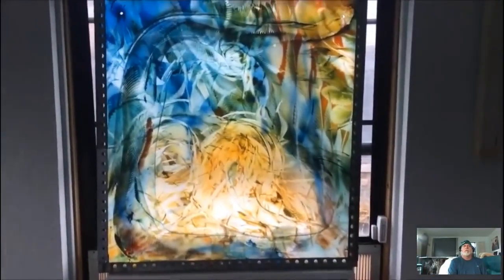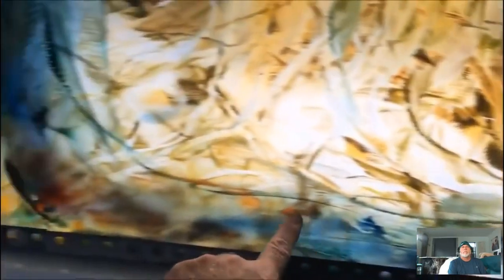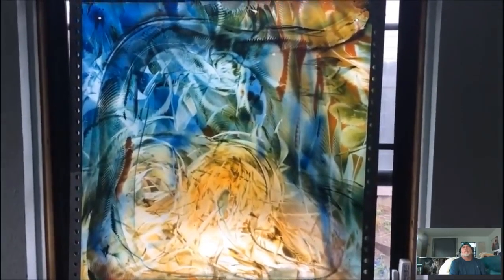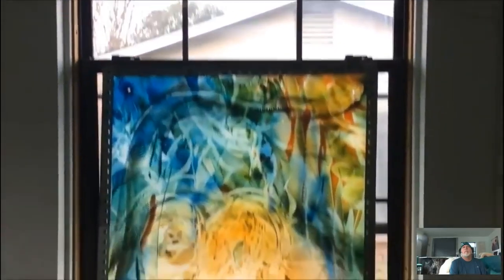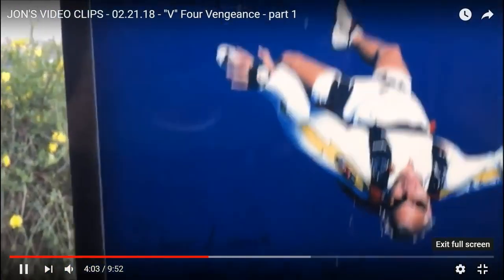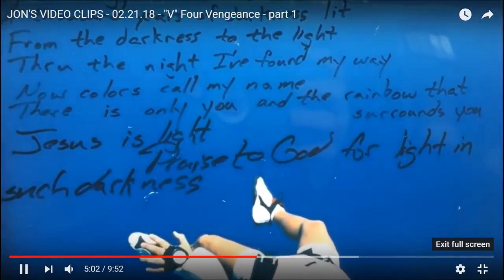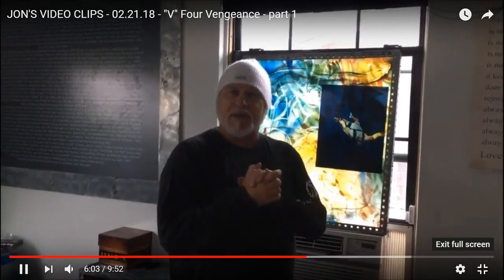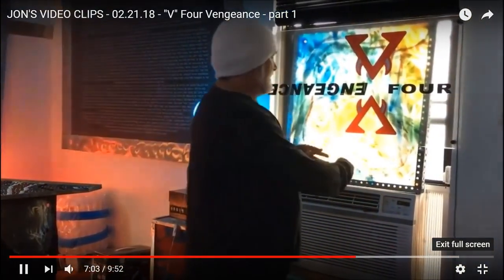Recording 23 - Jonathan Kleck